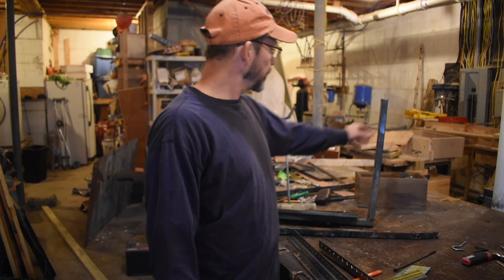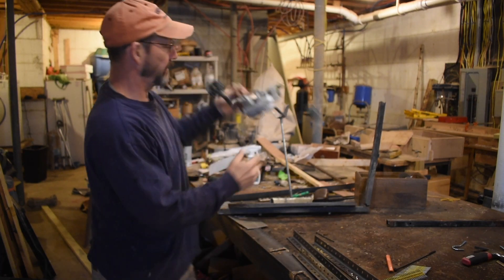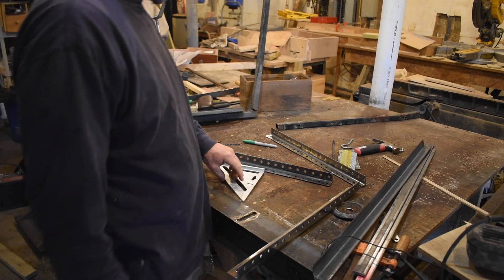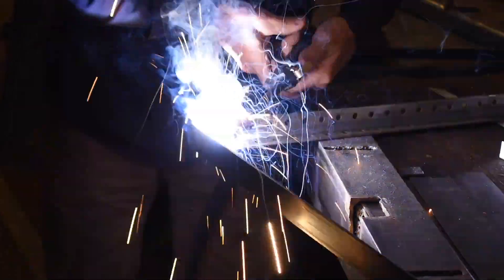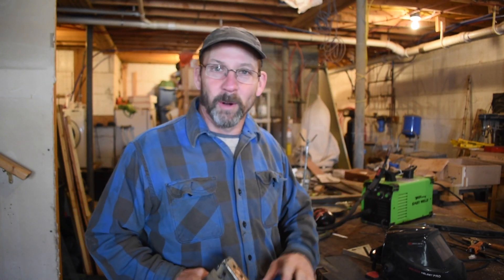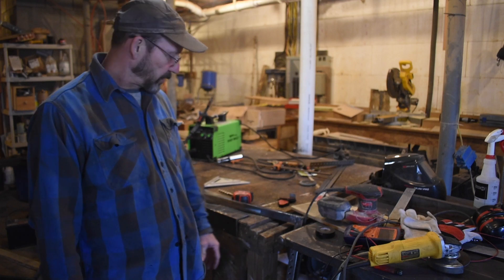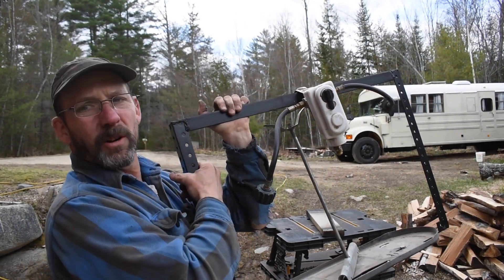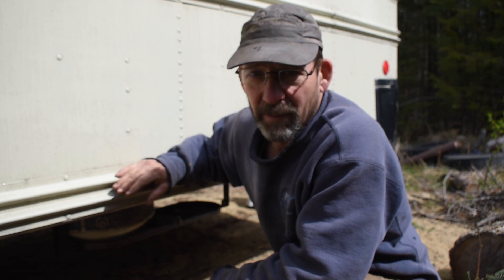Welding a New Propane Rack for the Skoolie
After hitting hitting something and bending our propane rack, I needed to weld up another one. (There’s always something!). I used angle iron this time instead of tube steel because that’s what I had kicking around the shop!

Equipment used in this video:

Forney Welder
Auto-dimming welding helmet
Dewalt Grinder
Forney Flap Disks
Cut off Wheels (If you’re doing a bus project, get a bunch!)
Welding Magnets
RV Propane Regulator
RV Propane Rack
Nikon D5600
Vekson Shotgun mic

About Us

Julie and I met and married on the river.  As guides, we love sharing our passion for whitewater with others all summer.  When not guiding, we love traveling to other rivers around the country and world.  We bought our 2003 International Bluebird last year and have been working on our Skoolie conversion ever since.  (Except for last summer where we had to stop working on it and live in it!)  We hope that you enjoy the videos and they help you in some way.

Ted and Julie